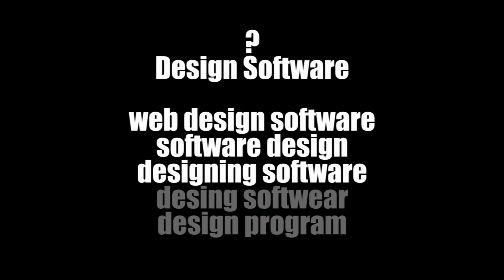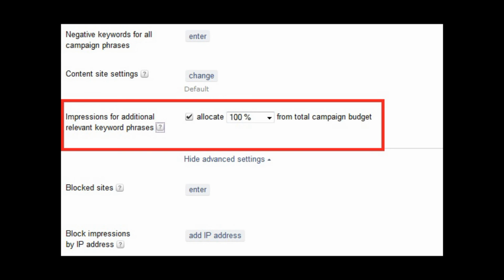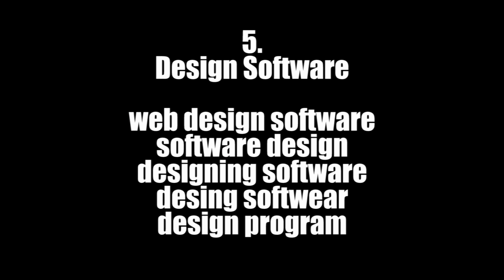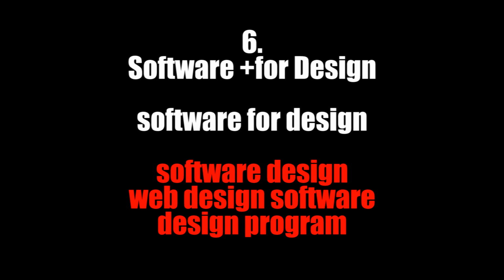Yandex Match Types | Adobe Marketing Bytes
Tim explains how Yandex's Keyword Match Types work, how they differ to Google AdWords, and the best ways to re-create Google match types if you want to import an account into Yandex.